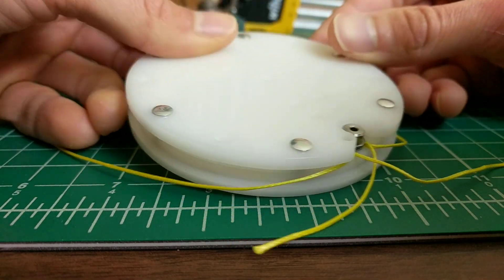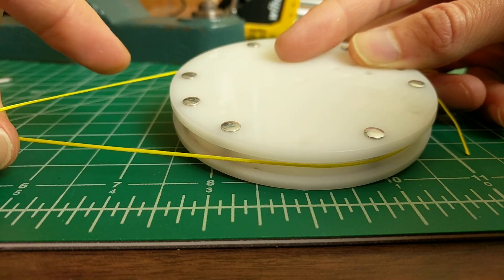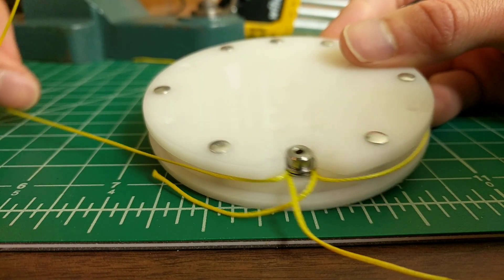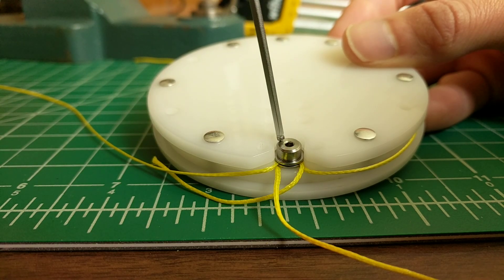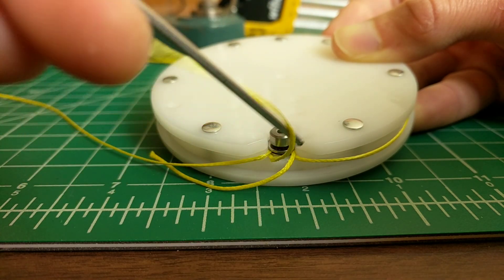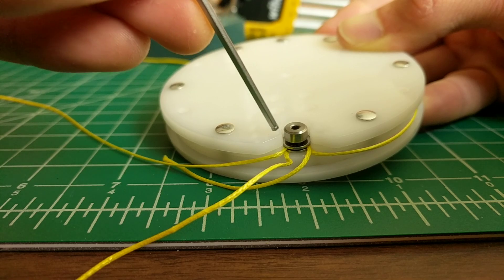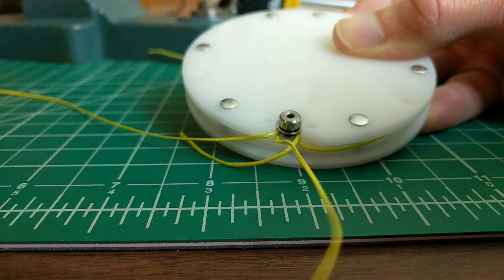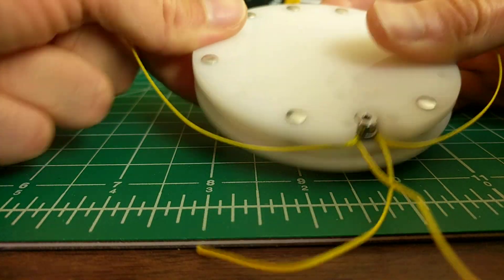New Pulley Cinching Mechanism for Animatronic Cable controllers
A demo of my new easily-adjustable cable cinching mechanism for cable-driven mechanisms